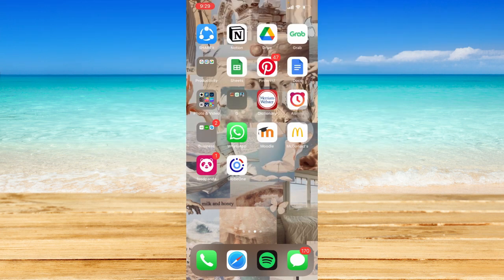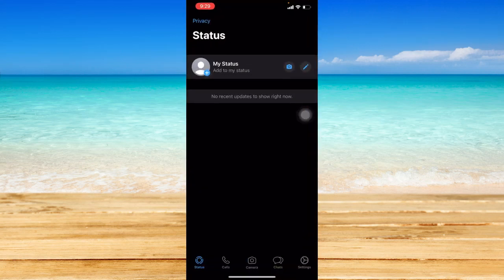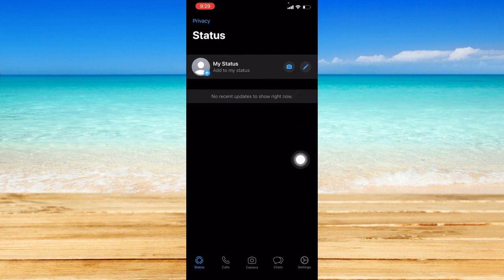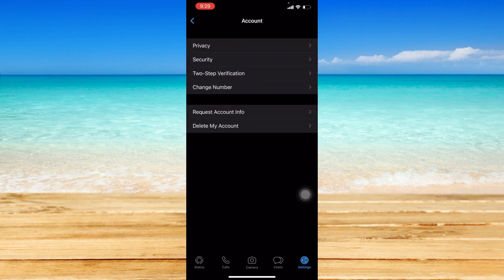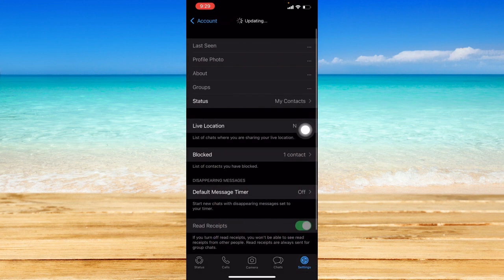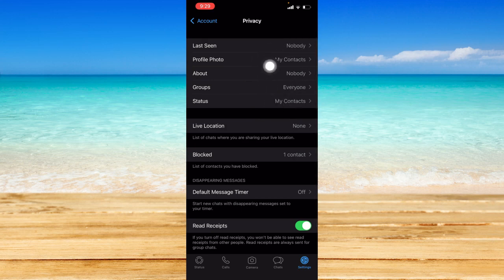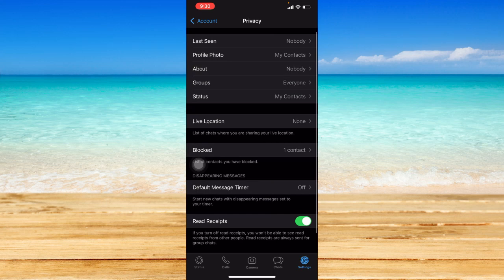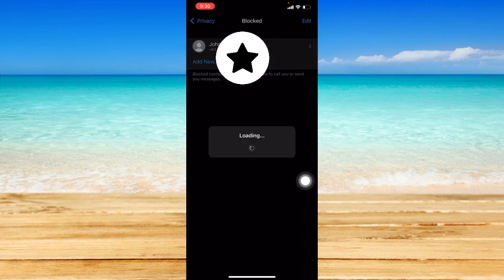How To Find Your Blocked Contacts In WhatsApp